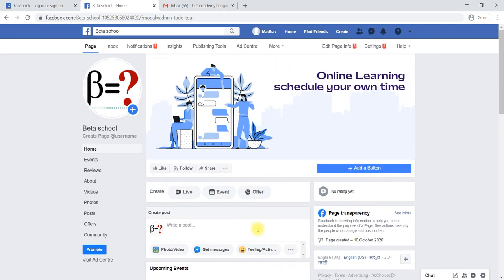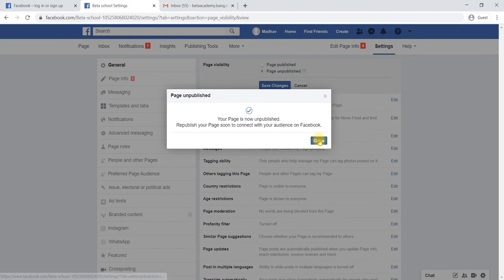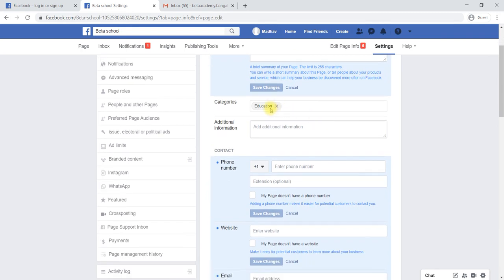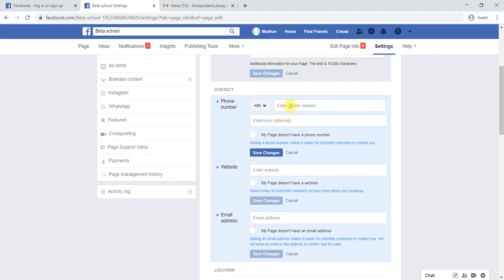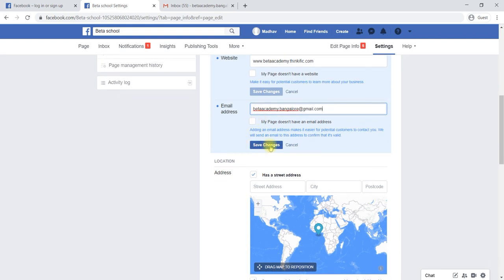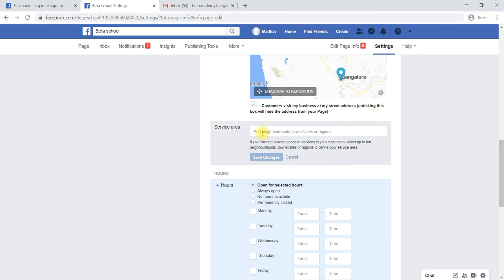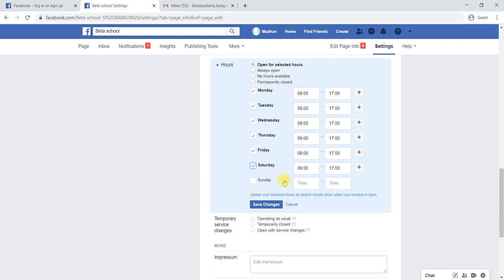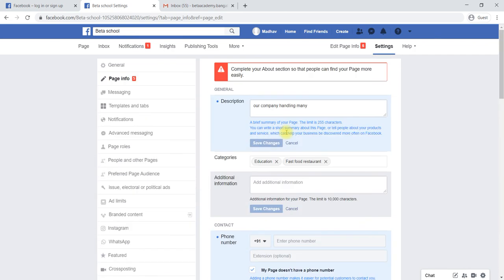Facebook Business Page - tutorials 3 - Page Information